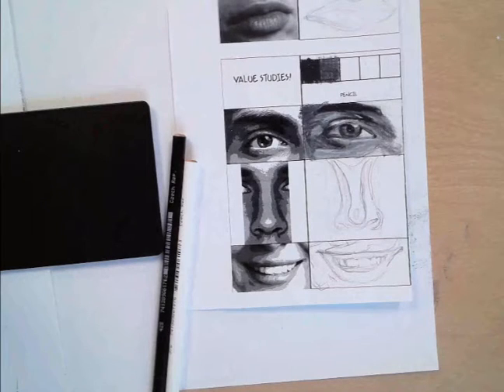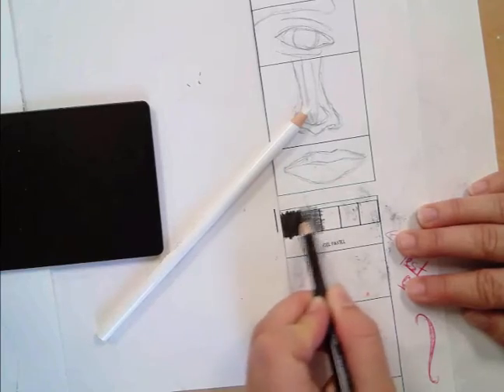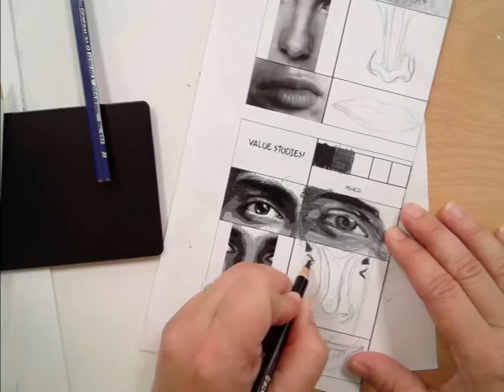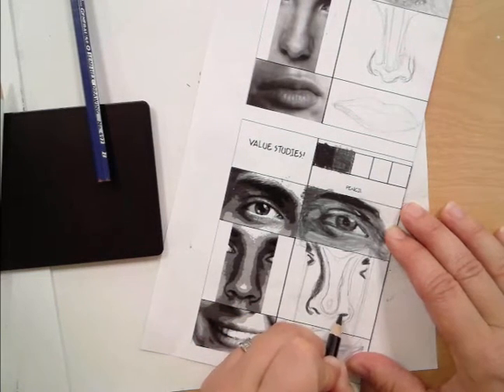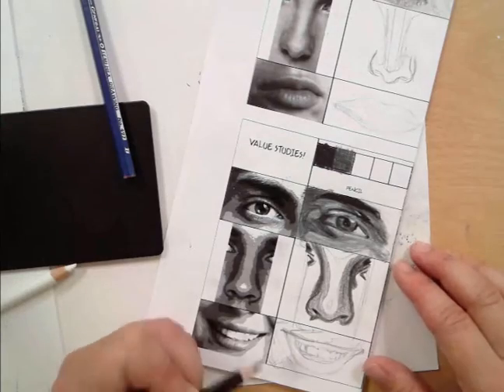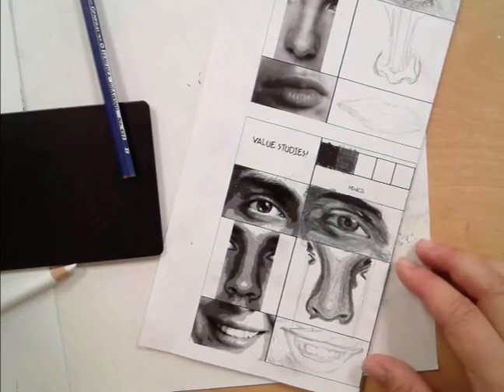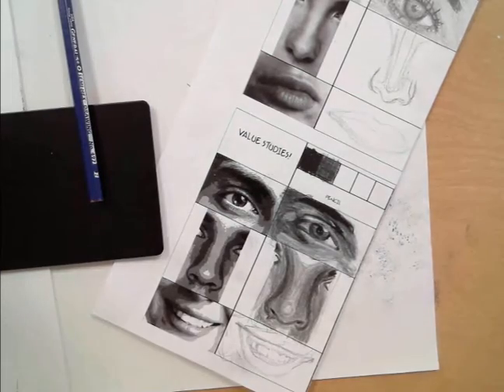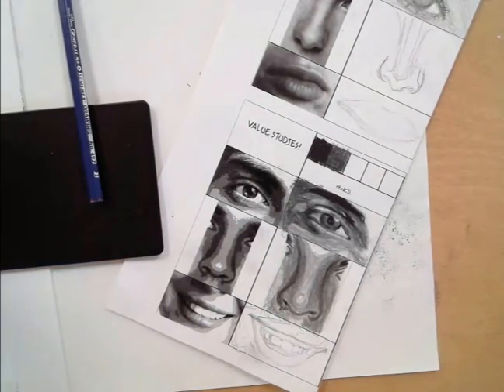Colore Pencil Nose